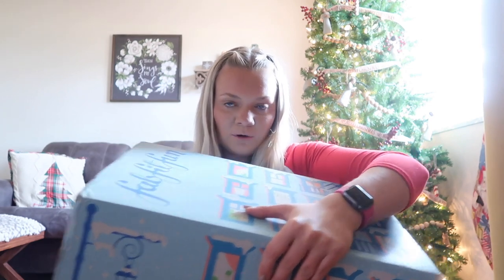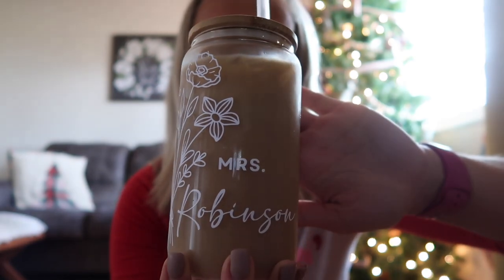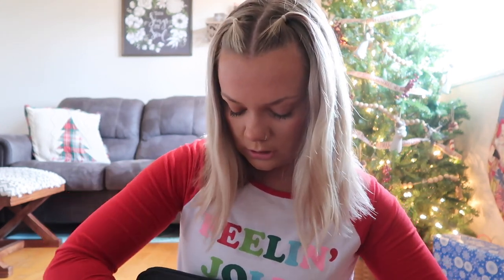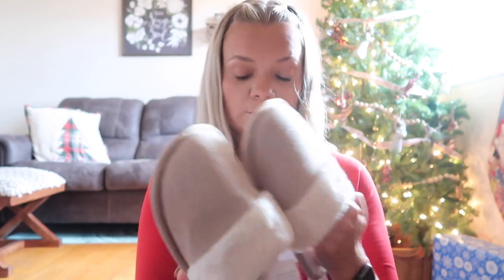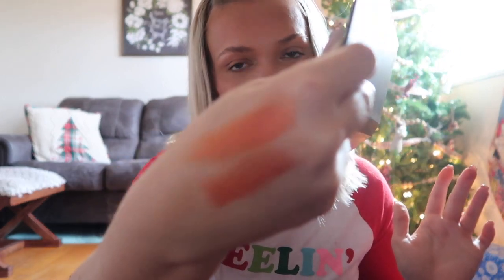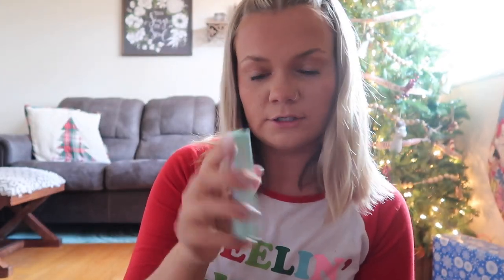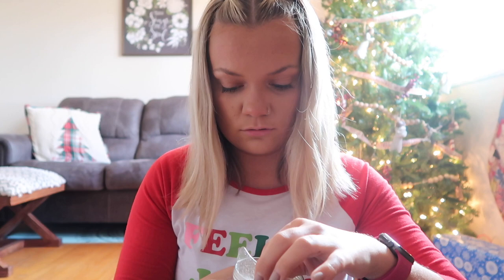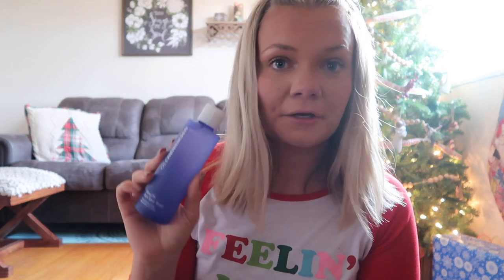Vlogmas Day 9♡︎ Winter FabFitFun Unboxing!!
xoxo, Madeline ♡︎